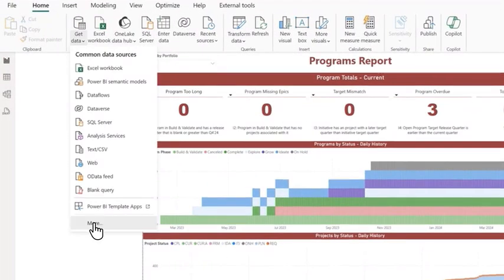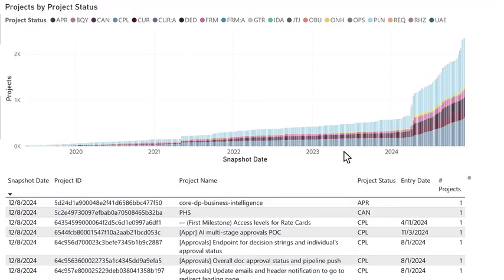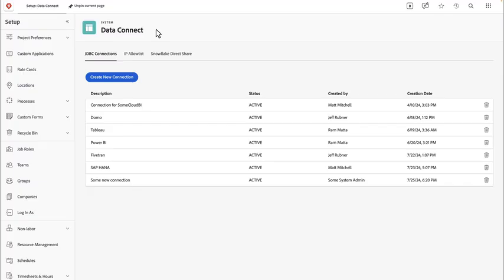Workfront - Data Connect & Reporting | Adobe for Business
Adobe Workfront Data Connect integrates with business intelligence tools so you can measure, report, and visualize performance KPIs seamlessly.

In this video, you’ll see how Workfront's Data Connect helps you:
• Connect Workfront data to BI platforms like Tableau, Power BI, Domo, or Looker
• Export raw data to BI tools or external warehouses for deeper analytics
• Generate low-latency and current-state visualizations
• Compare event records at different points in time
• Access daily historical snapshots for trend analysis
• Automatically transform and transfer data for consistent reporting

Chapters:
0:00-0:10 — Introduction: Workfront Data Connect
0:11-0:42 — Using Workfront data with BI tools
0:43-1:09 — Creating visualizations and data views

Adobe Experience Cloud gives you the integrated tools you need to excel in cross-channel marketing, digital advertising, audience and data optimization, and more.